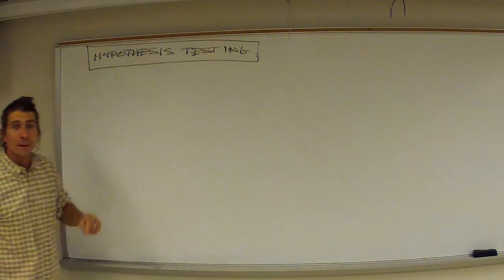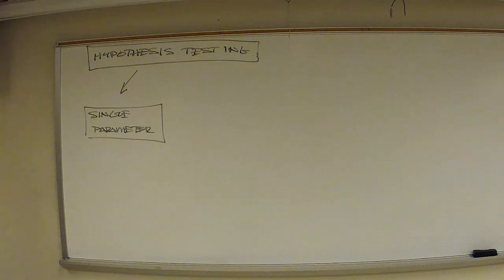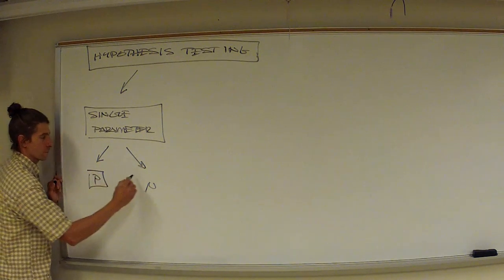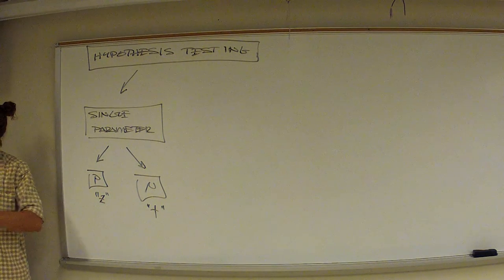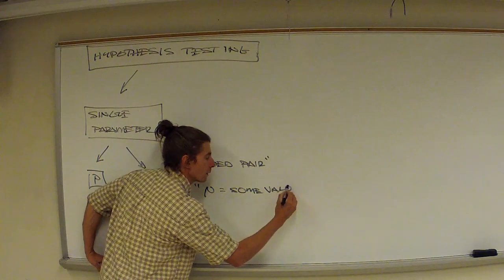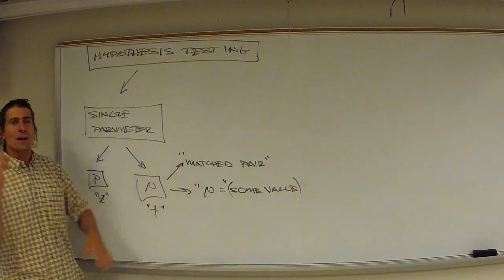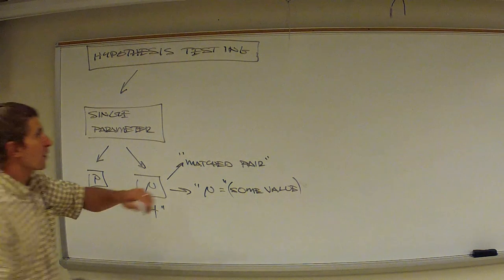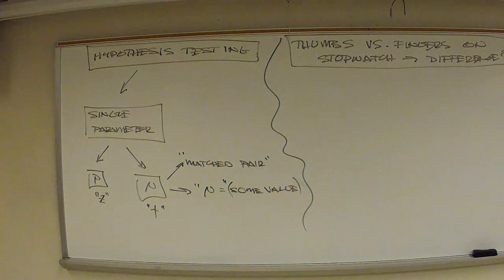(5.21.13) T - Testing on 1 and 2 Means